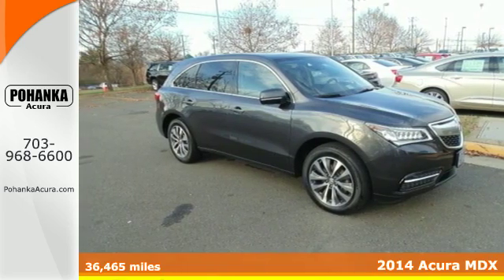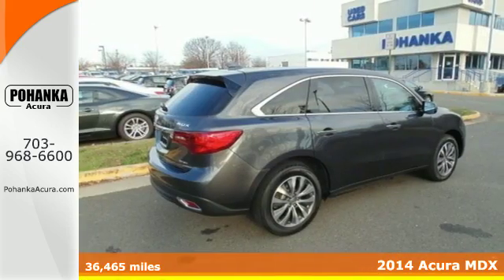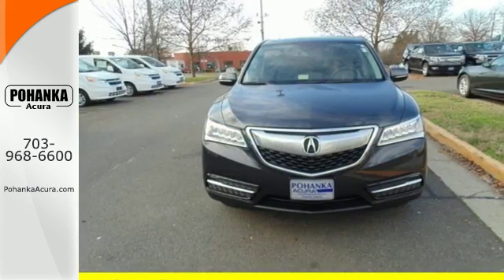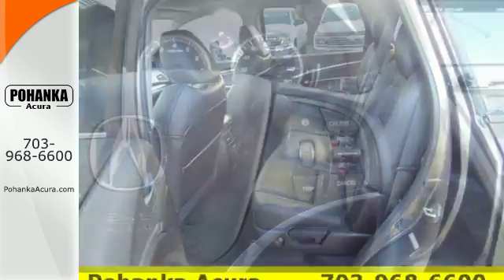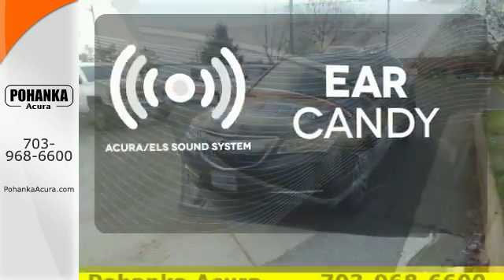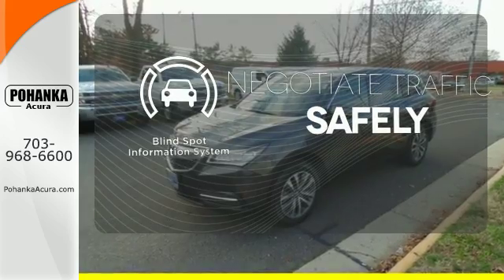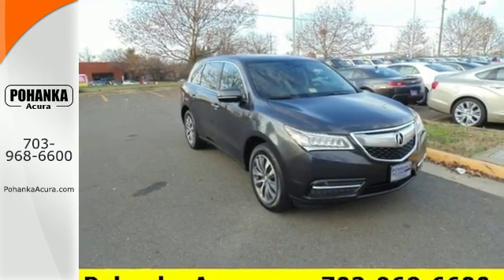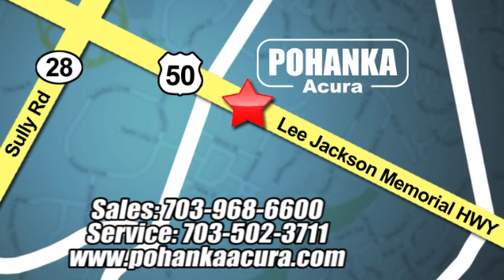2014 Acura MDX Arlington VA Acura Washington-DC, MD GL018642A - SOLD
Year: 2014
Make: Acura
Model: MDX
Trim: 3.5L Technology Package
Engine: 3.5L V6 SOHC i-VTEC 24V
Transmission: 6-Speed Automatic
Color: Gray
Mileage: 36465
Stock #: GL018642A
VIN: 5FRYD4H45EB001853
Navigation! All Wheel Drive! If you've been aching to find the perfect 2014 Acura MDX to get some work done, well stop your search right here. Finally, a vehicle you can really count on. All prices exclude taxes, title, license, and dealer processing fee of $599.00. Published price subject to change without notice to correct errors or omissions or in the event of inventory fluctuations. All features not on all vehicles. Vehicles shown are for illustration purposes only. MPG is based on 2015 EPA mileage ratings. Use for comparison purposes only. Your actual mileage will vary, depending on how you drive and maintain your vehicle, driving conditions, battery pack age/condition (hybrid only), and other factors. MPG is based on 2016 EPA mileage ratings. Use for comparison purposes only. Your mileage will vary depending on driving conditions, how you drive and maintain your vehicle, battery-pack age/condition (hybrid only), and other factors.

Address:
13911 Lee Jackson Hwy